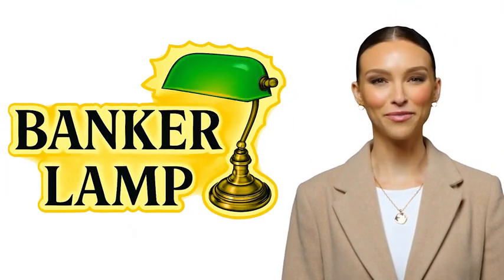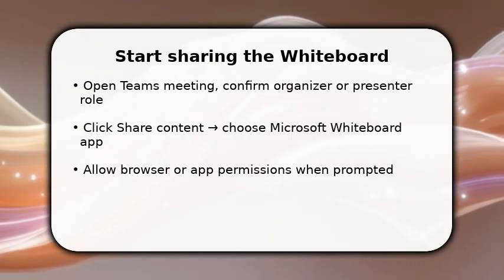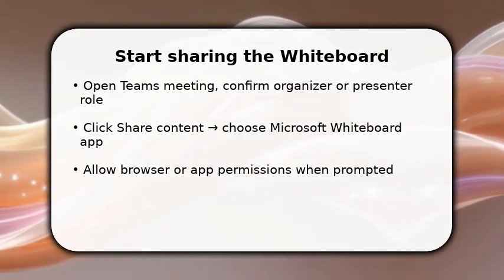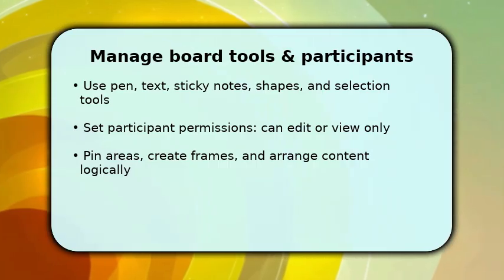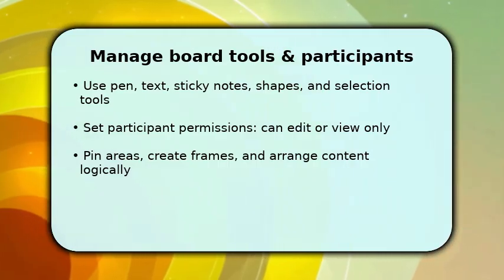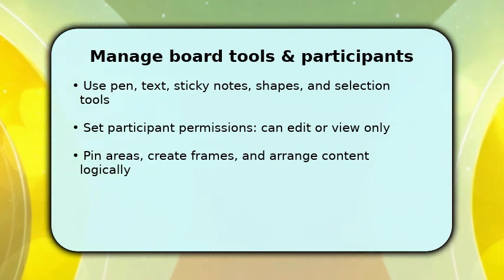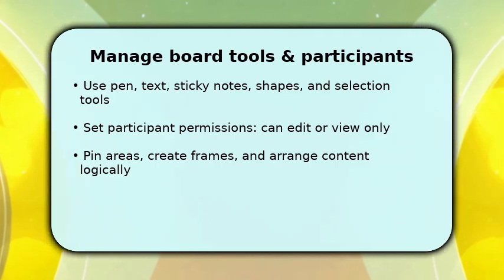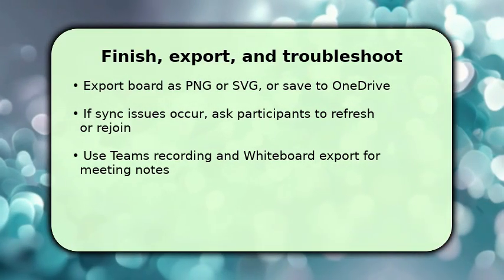How to Share Whiteboard in Teams (updated)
How to Share Whiteboard in Teams (updated) | 🔒 Surfshark VPN Deal — Stay private and secure. $1.99/mo + 3 Months Free ▸

Discover the latest techniques for sharing whiteboards in Teams, enhancing collaboration and productivity. This updated guide covers essential tips to seamlessly integrate your team' extranet or cloud-based tools with Microsoft Teams.

share whiteboard, Microsoft Teams integration, collaboration in teams, cloud-based collaboration tool, extranet for workshops, remote teamwork efficiency, Teams meeting tools